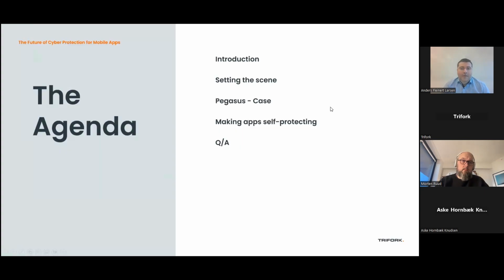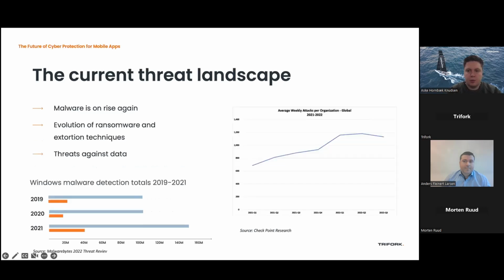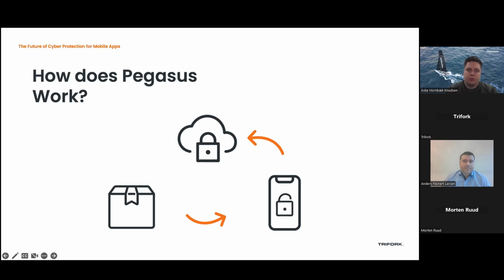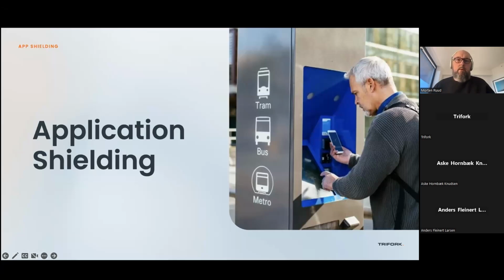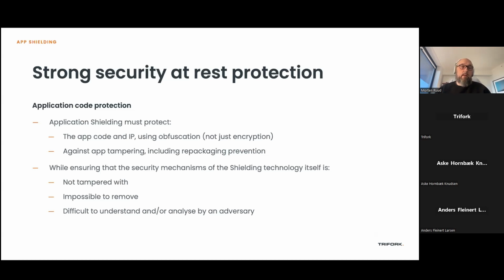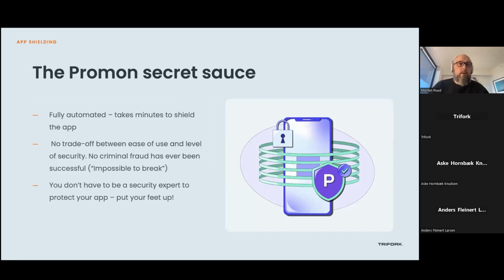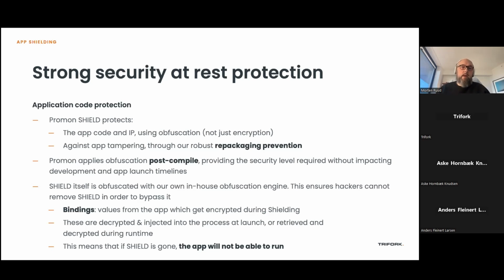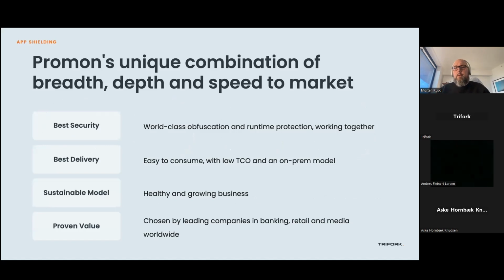Trifork Tech Update: The Future of Cyber Protection for Mobile Apps